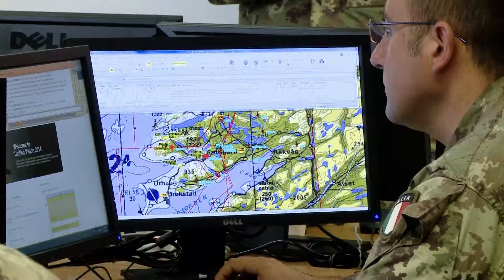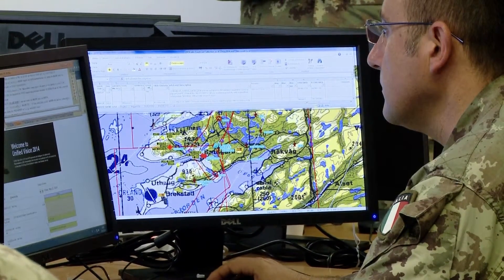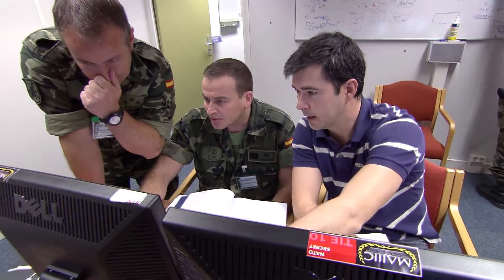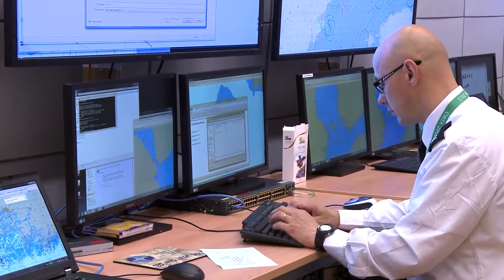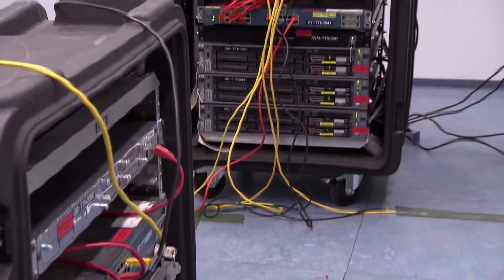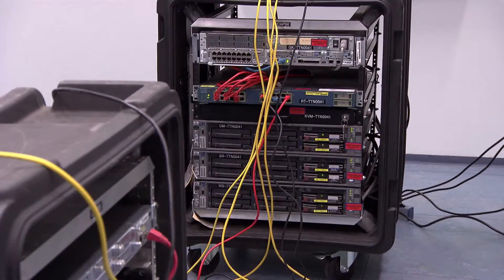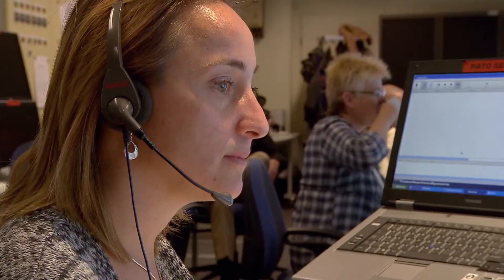Enabling Interoperability - A short overview of CFBLNet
The Combined Federated Battle Laboratories Network (CFBLNet) is a secure federated global information-sharing infrastructure that is used to verify and detect inconsistencies that could hinder interoperability of existing and future capabilities in the area of Command, Control, Communications, Intelligence, Surveillance and Reconnaissance (C4ISR).